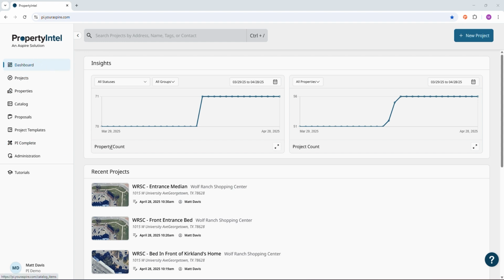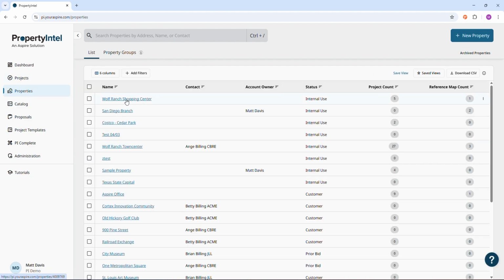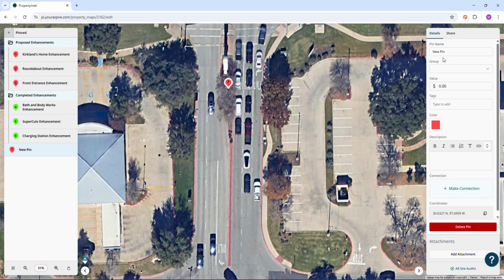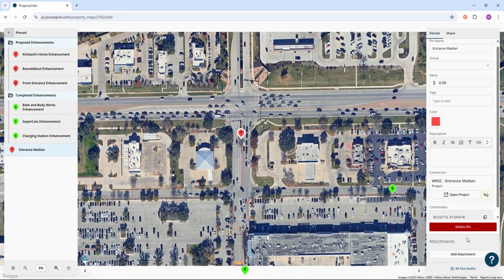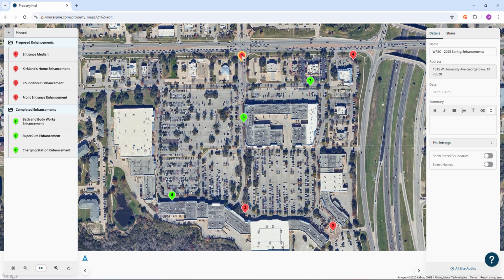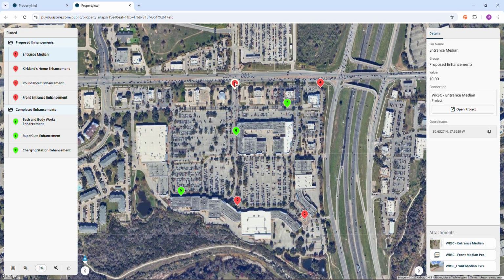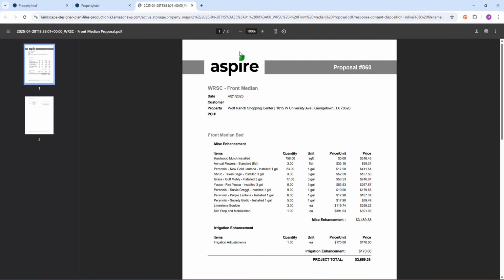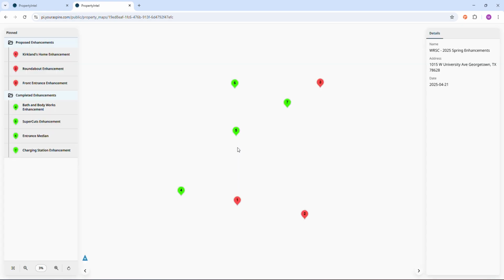PropertyIntel Power Up: Sell More Enhancements with Reference Maps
In the this month's edition of the PropertyIntel Power Up, PI Complete Project Coordinator Matt Davis takes us deeper into Reference Maps, highlighting the workflow to plan, sell, and track your enhancement opportunities on a property.

With shareable, interactive Reference maps to highlight proposed work across the property; document and image storage to include relevant resources like proposals or before-and-afters; and linked enhancement designs, you can easily impress your customers to sell more upsell work than ever before!